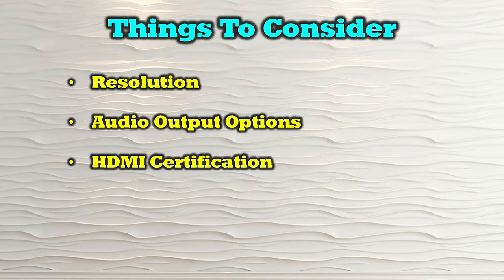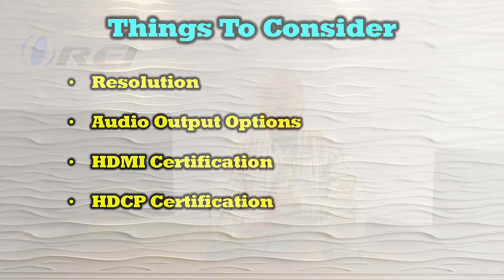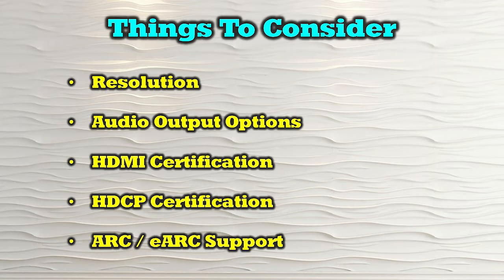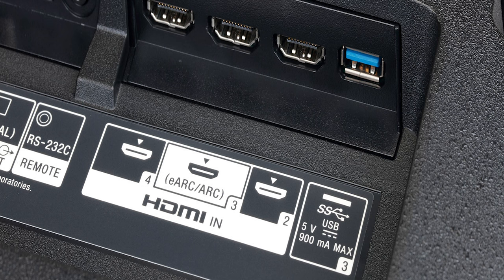Why You Might Need an HDMI Audio Extractor? Get Dolby Atmos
Want to get Dolby Atmos Sound from your AVR? Here are some of the reasons why you might need a HDMI Audio Extractor.